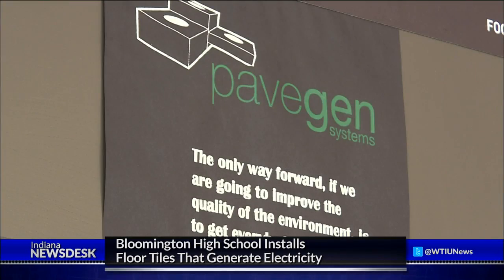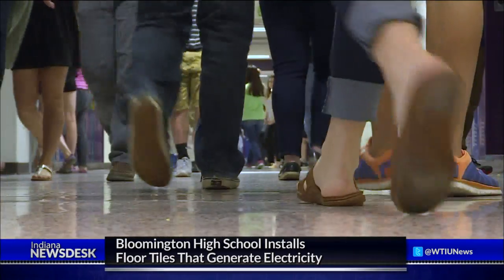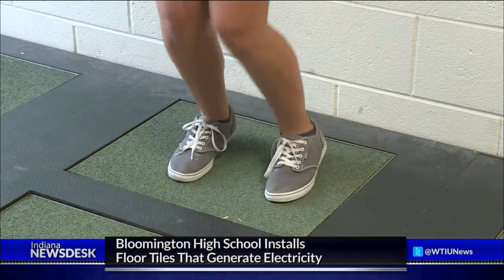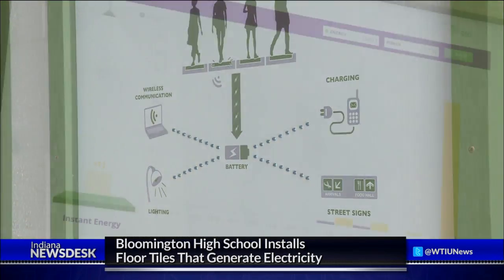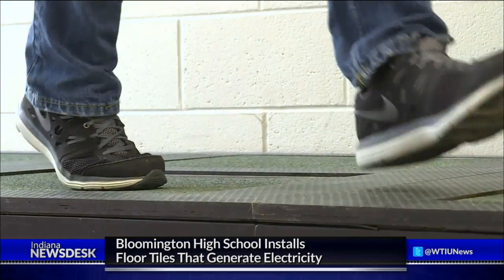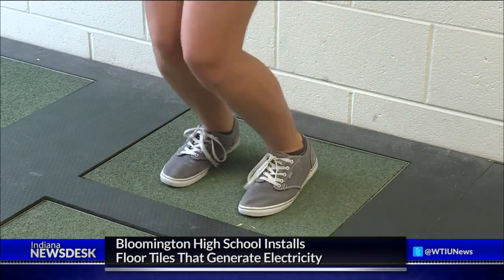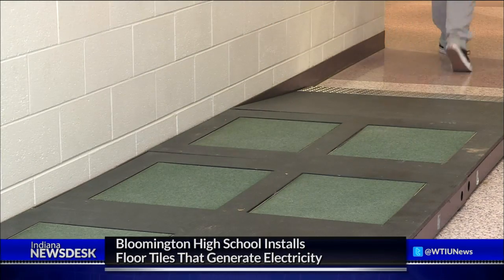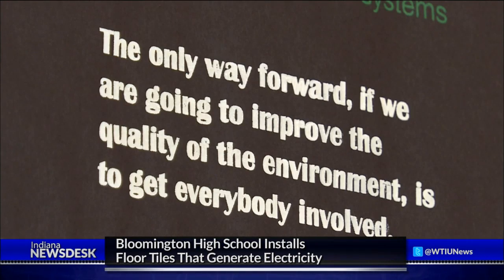Bloomington Students Create Electricity By Walking On Tiles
Full Story Bloomington High School South is the only public school in the country creating electricity every time their students walk through the hallway.

Reporter Claire McInerny meets up with students who spearheaded the effort.